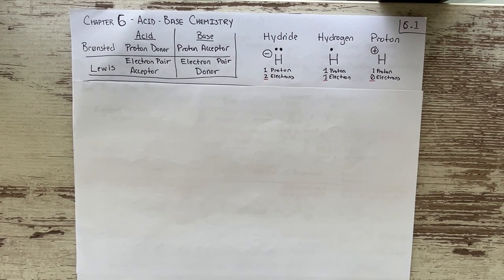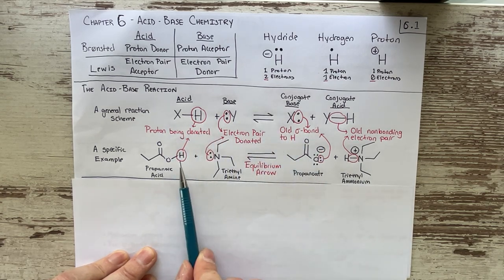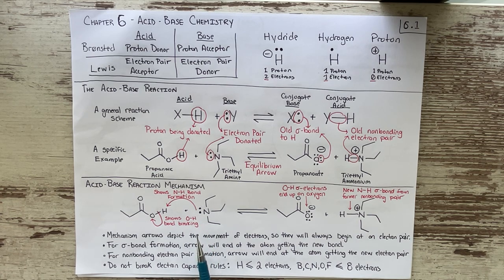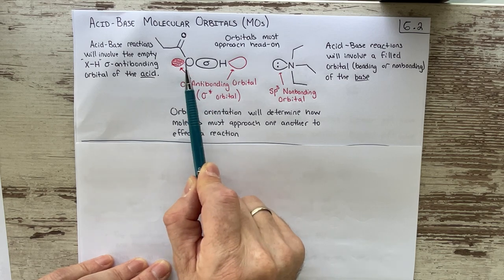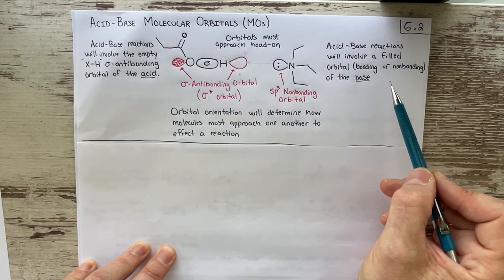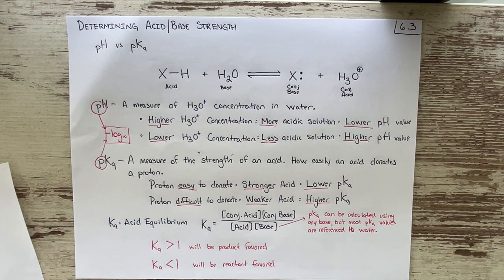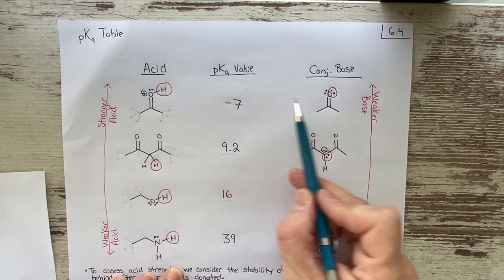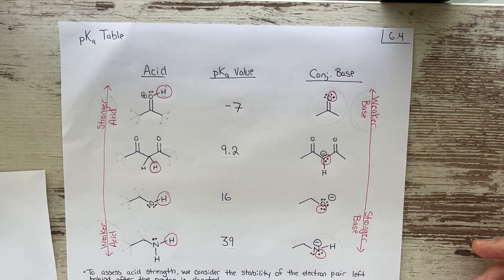Chapter 6 Lecture - October 10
Acid-Base Reaction Schemes
Acid-Base Mechanisms
Acid-Base Orbital Interactions
pH vs pKa
Reading a pKa Table